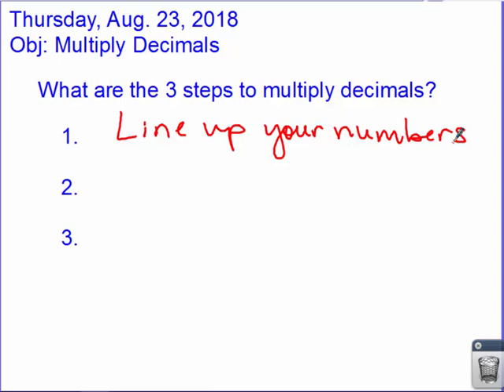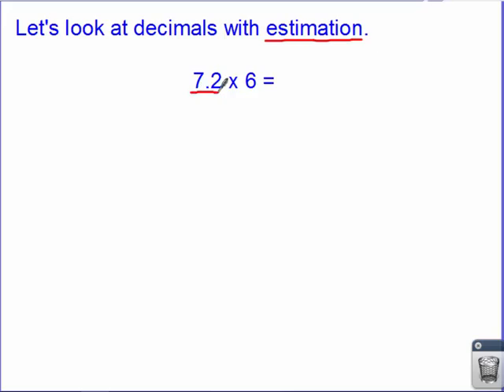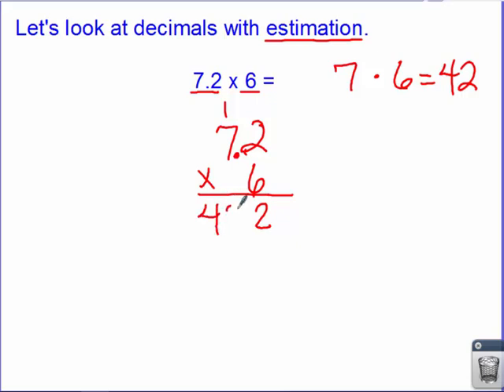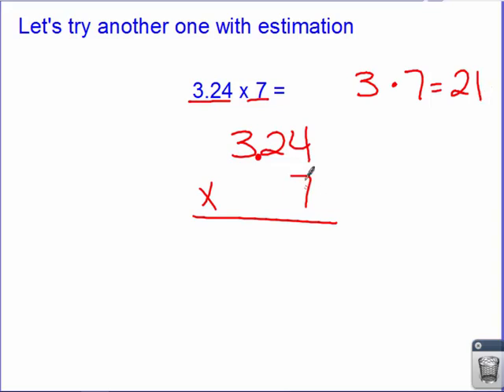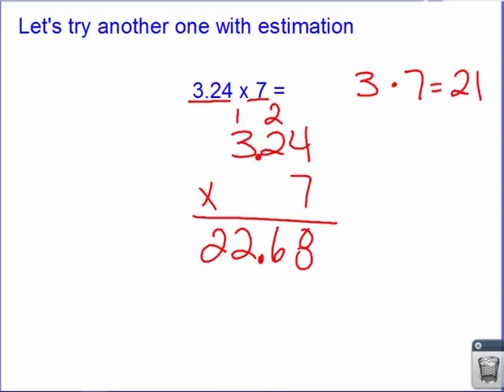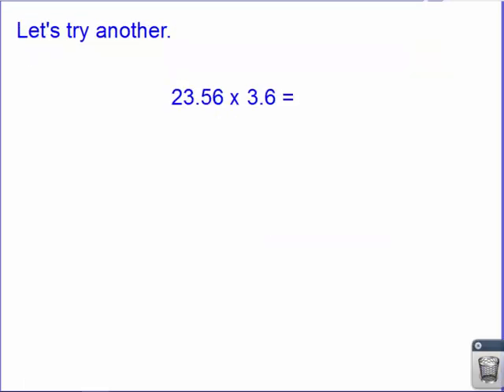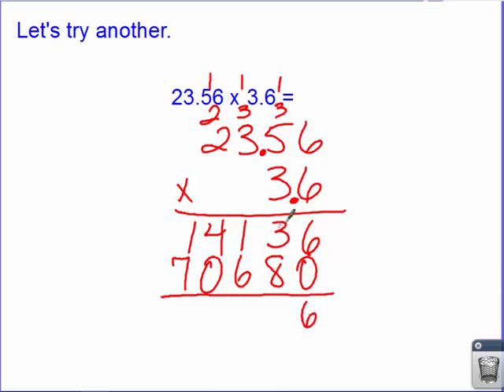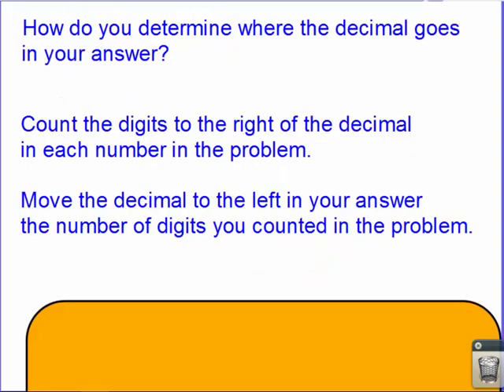082318 Multiply Decimals